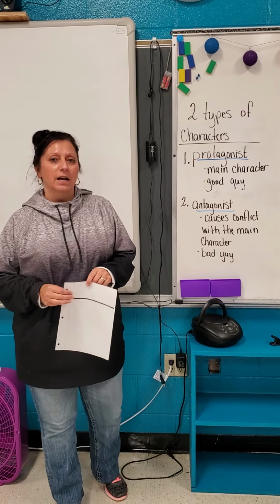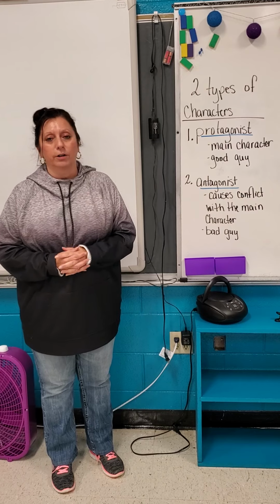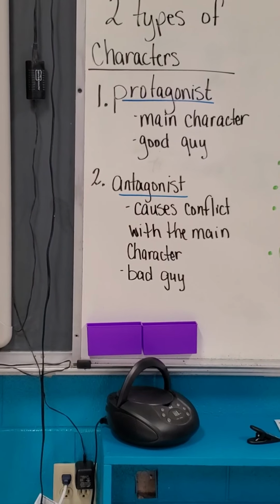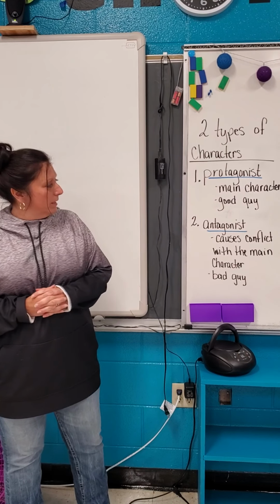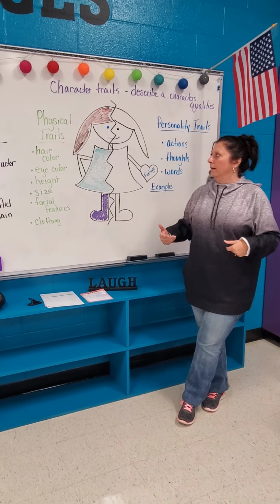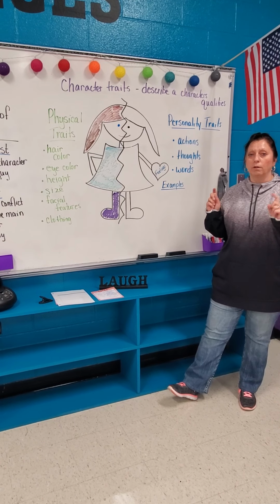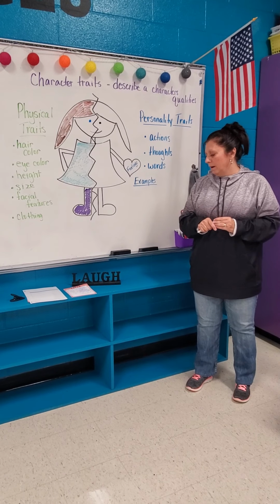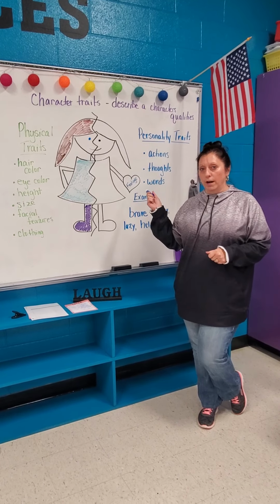September 18, 2020